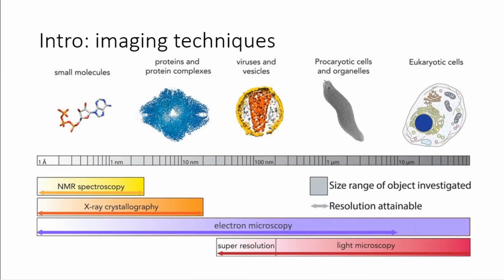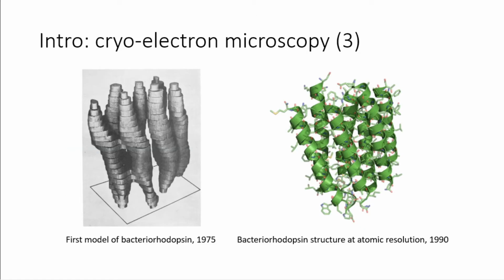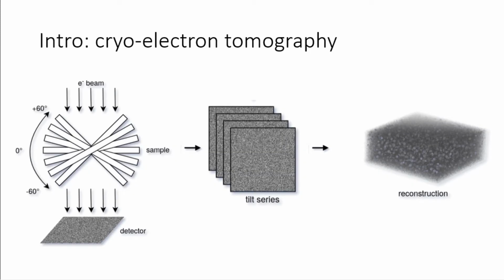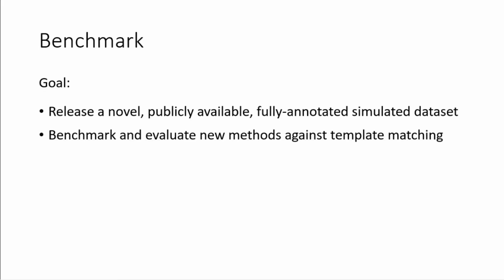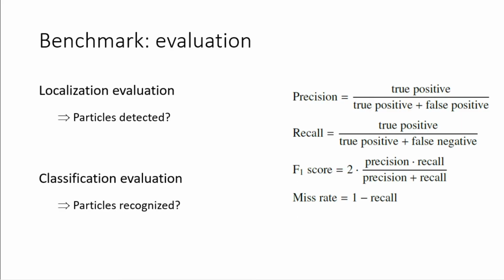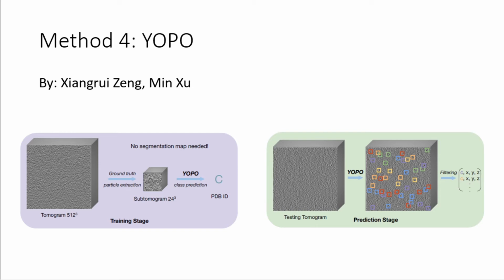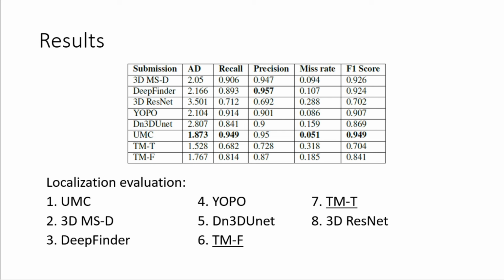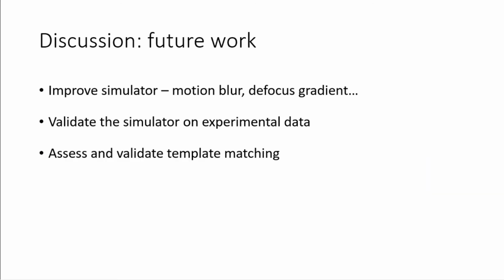SHREC’20 Benchmark: Classification in Cryo-electron tomograms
Authors: Gubins et al.